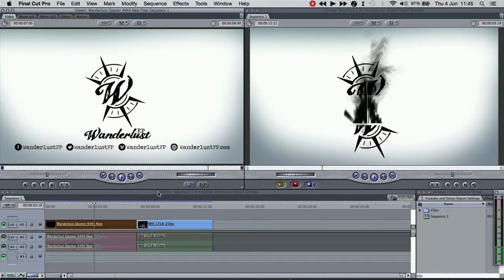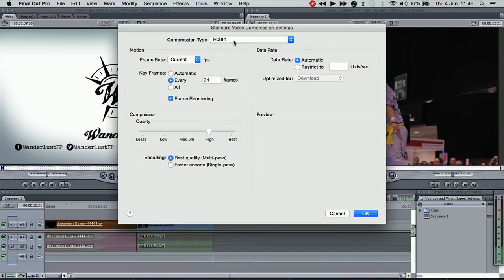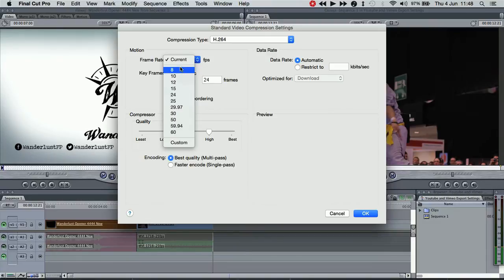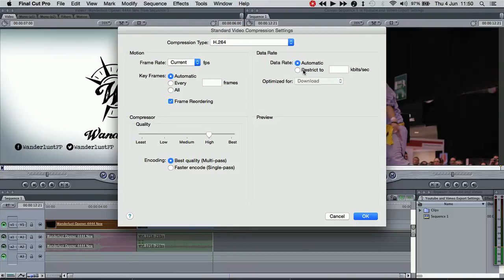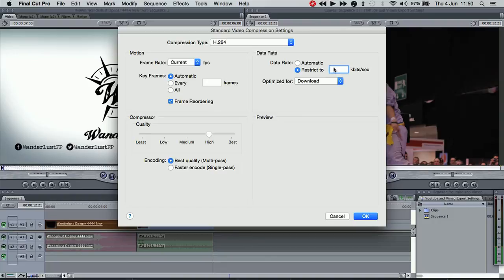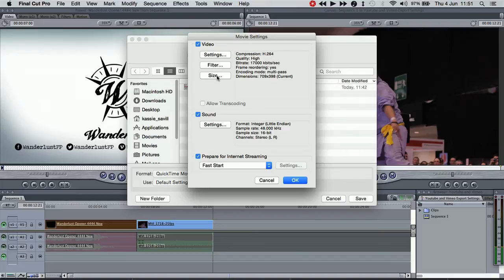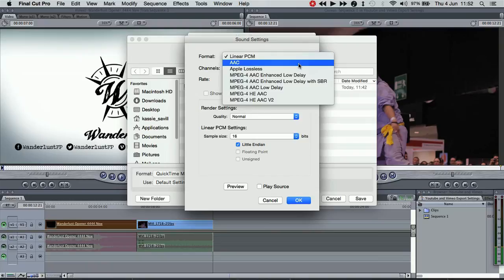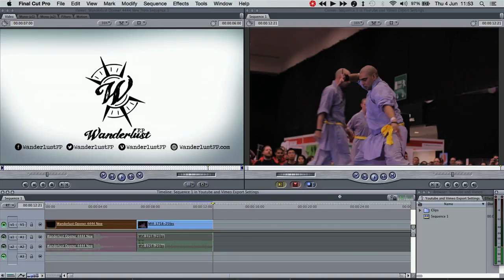The Best Export Settings For Youtube and Vimeo - Video Tutorial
Learn the best video export settings for uploading your files to Youtube or Vimeo. Follow the steps and understand each stage in the export process. This will work for any video exporting or encoding software.